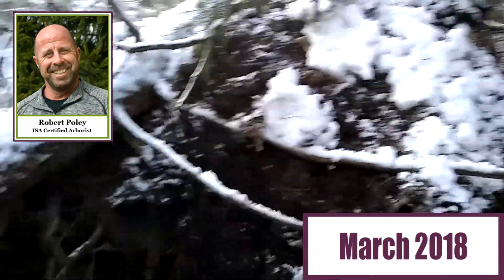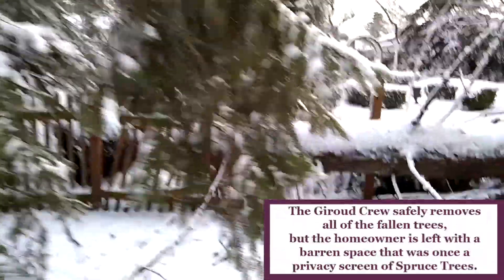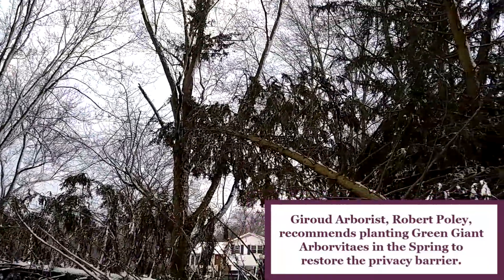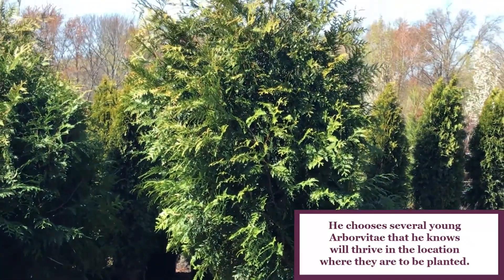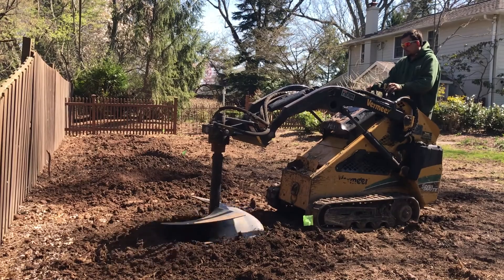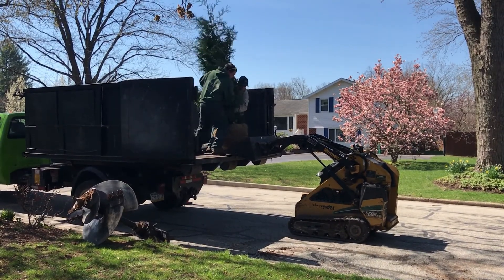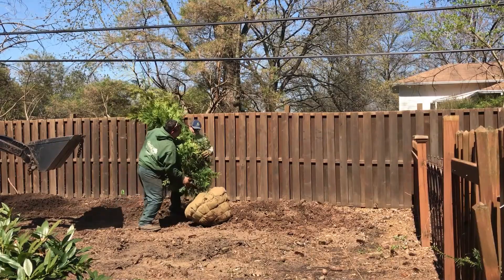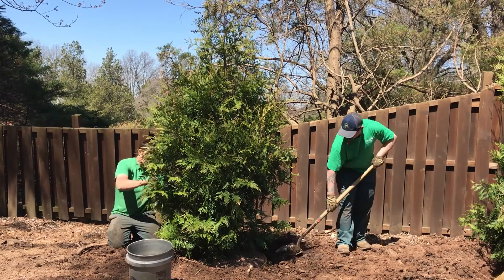Planting New Trees after Massive Storm Damage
Giroud Arborist Robert Poley rehabs a property that lost several Spruce trees in a destructive winter storm last winter. See the property transform as Kirk Leary and his crew plant new Green Giant Arborvitaes in place of the fallen trees!